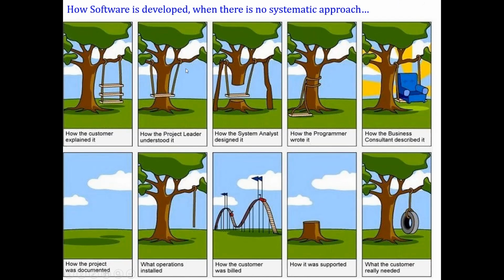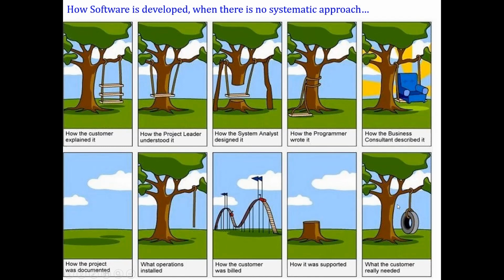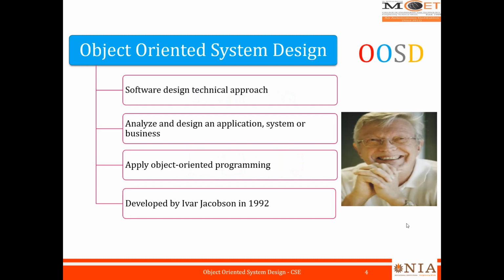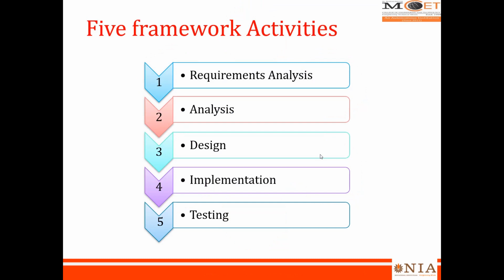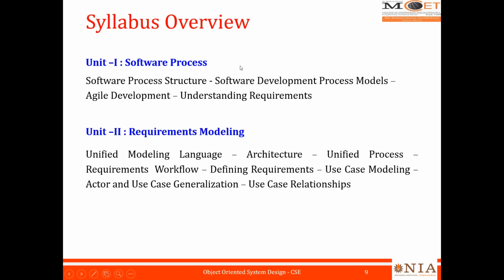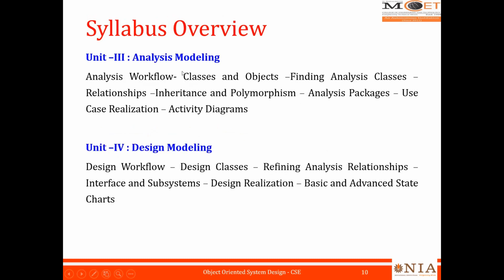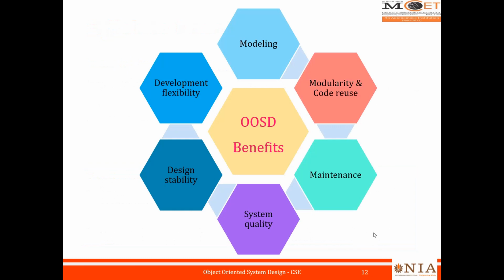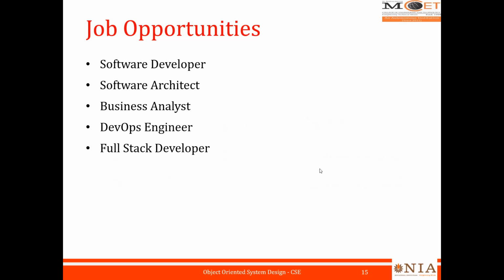Object Oriented System Design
Open Elective Courses